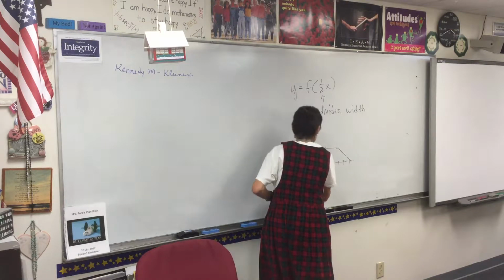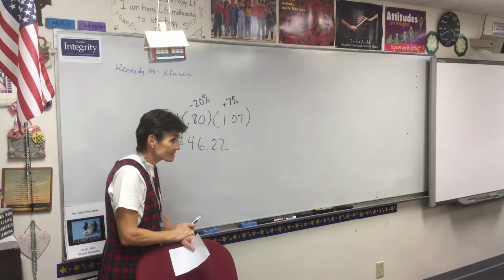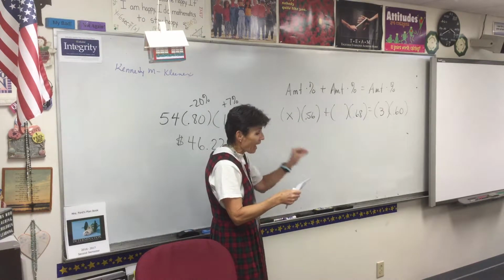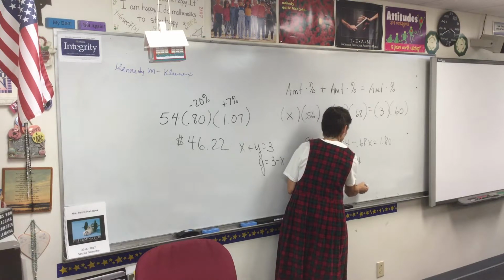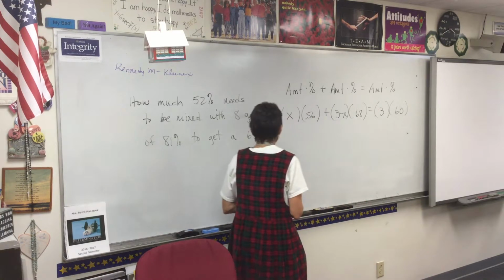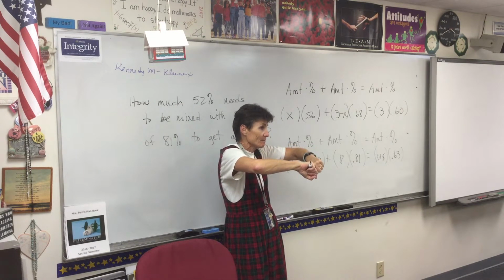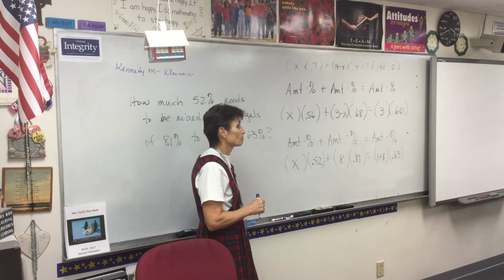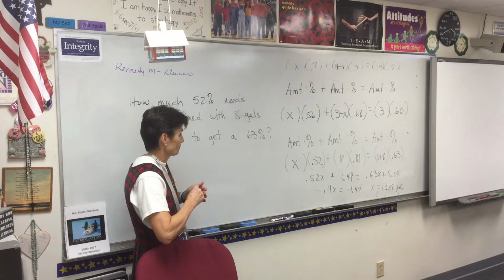Video 9-26-18 Precal C (part 1)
Word problem review for quiz